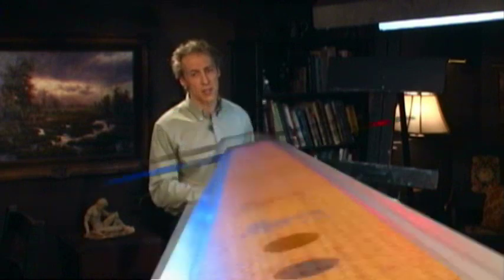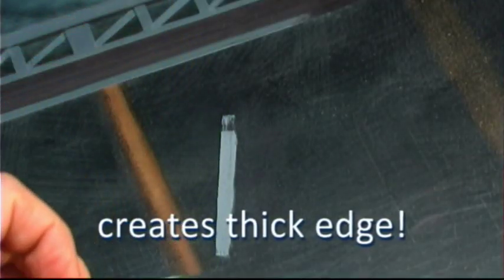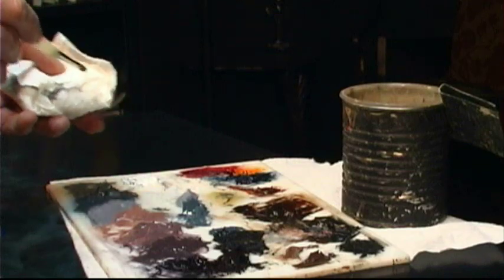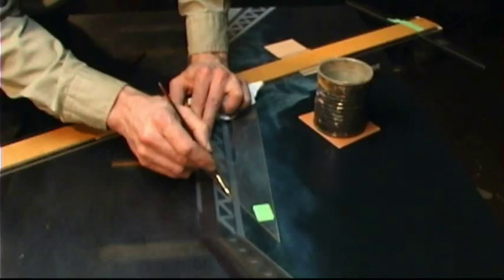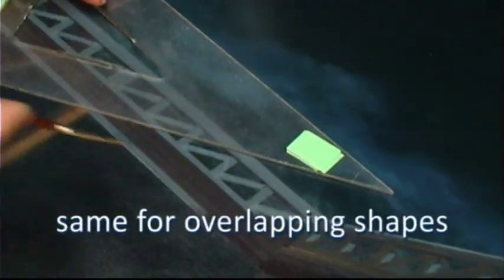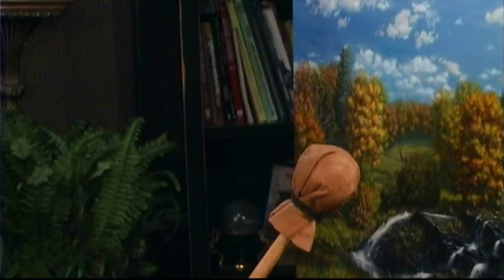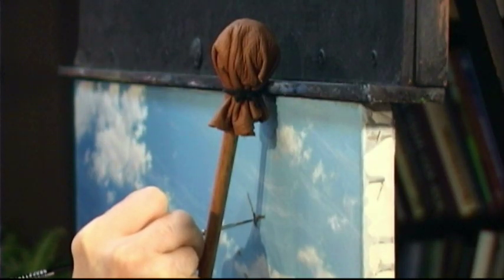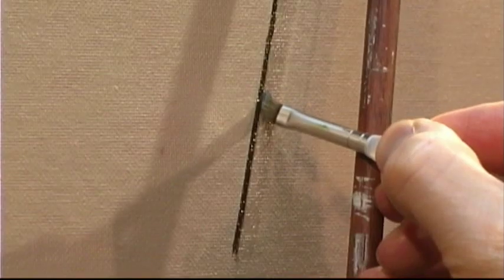Painting Clean Lines & Edges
See our website videos for more on this topic.  Note:  We have a couple comments on the music at the start being "too much", etc.    Sorry about that.))  But good opportunity to explain exactly what these are.

Yes if one watches this over & over I'd certainly agree.  However if one reads "About us",  you'll find these are not designed for repeated viewing on Youtube - but excerpts from 30 min. TV shows - with a couple exceptions having additional editing just for Youtube.

So being 30 min. long shows, and catering to today's audience, sometimes we need to pick up the pace.

Hope this explains us a bit better and we certainly appreciate and understand the feedback.  Jeffry Krafft